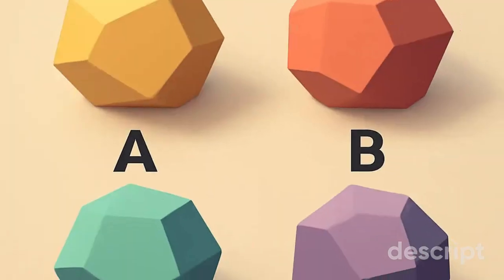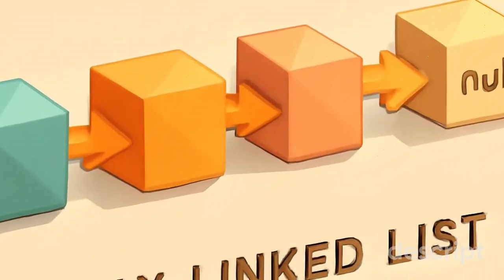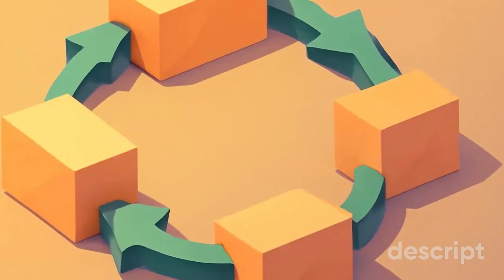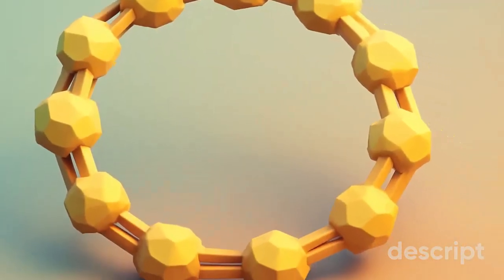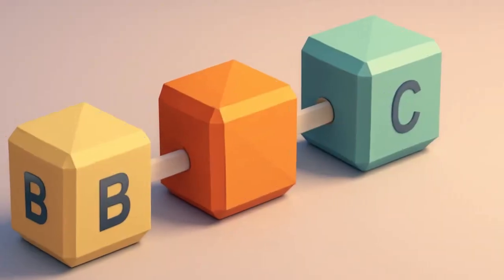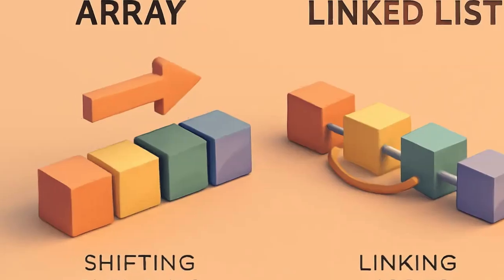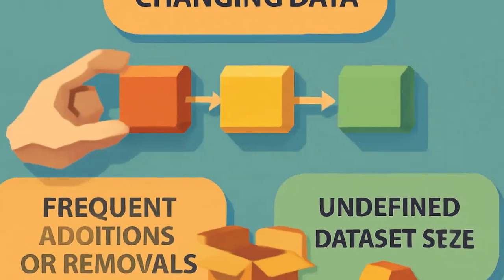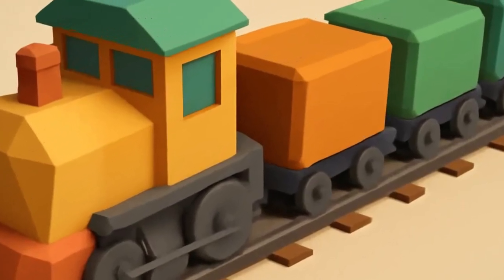Linked Lists Explained in 3 Minutes with Real-Time 3D Animation!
Struggling to understand how Linked Lists work? In this quick and engaging video, we break down Linked Lists using a real-world analogy, a Java coding example, and real-time 3D visuals that make each step crystal clear.

How it differs from arrays

How to add two numbers using Linked Lists (LeetCode-style problem)

A complete Java walkthrough with visualized variables and pointers

How to handle carry, null nodes, and dynamic list building

CS students & beginners

Anyone who wants a visual-first explanation of data structures

👉 Stay till the end for a 3D breakdown of how the Java code actually runs step-by-step!